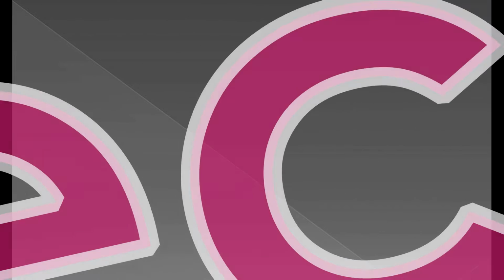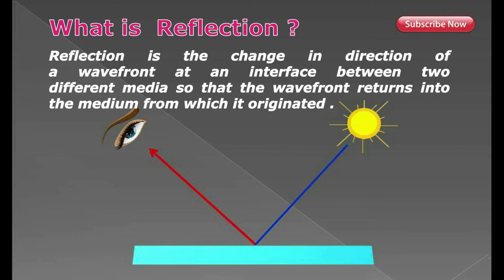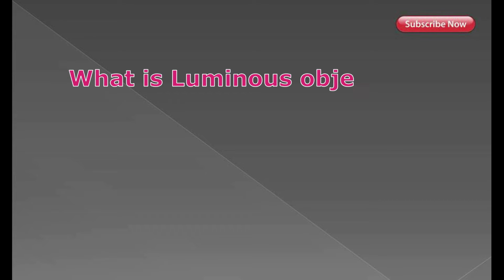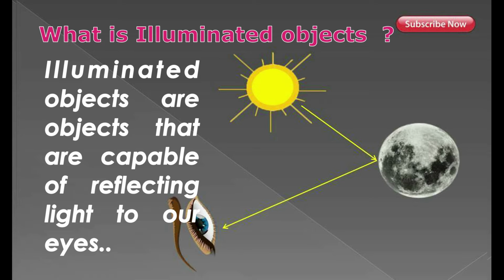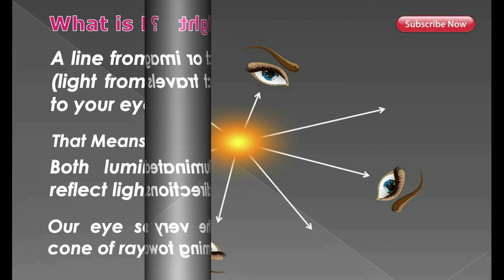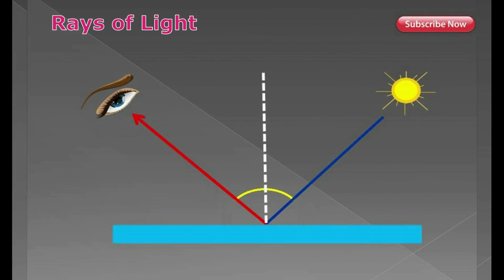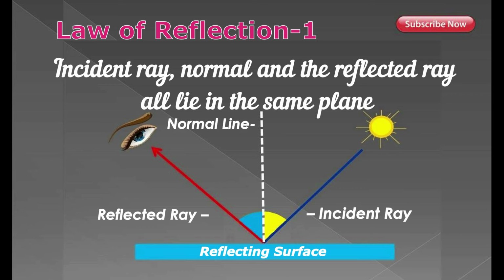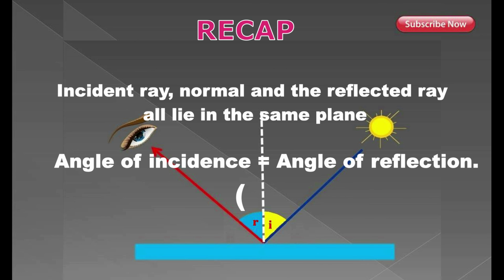Reflection of Light || Laws of Reflection of Light || CBSE Physics class 10 Science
You may like this video or dislike. In this channel you will find study related videos interesting for school children and kids. Most of the videos in this channel are of DIY, School projects, Fun activity, story and knowledge type. Hope you will like my videos and your subscription to my channel will encourage me to make more and more informative and quality videos for you. Don't hesitate to share my videos if you find suitable for others. Your positive feedback will be an encouraging factor for me. Thanks & Regards.
APS Updates...
Note: This is not a promotional Video